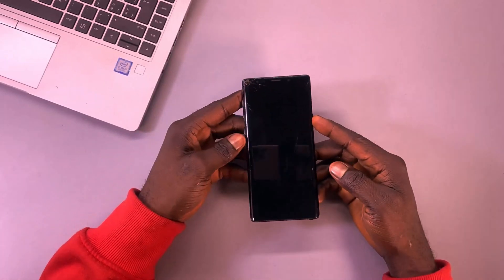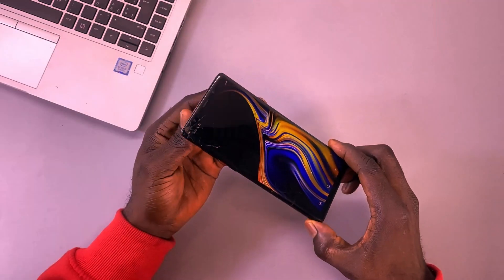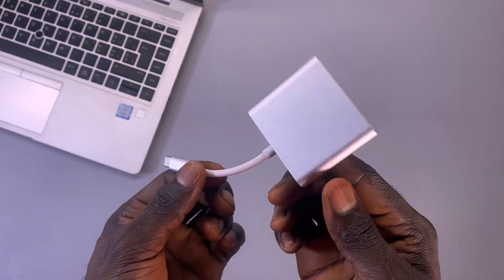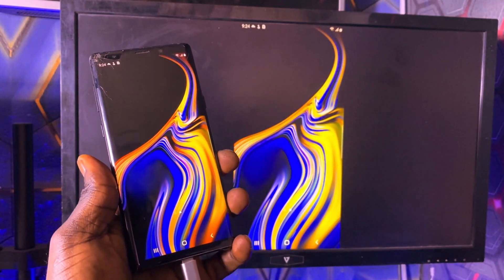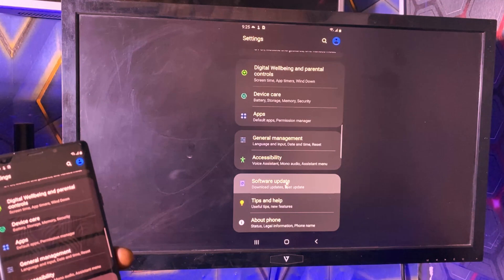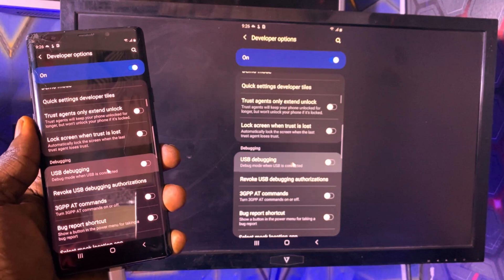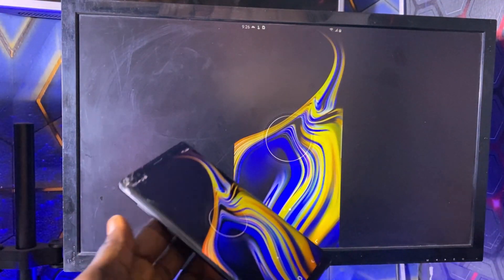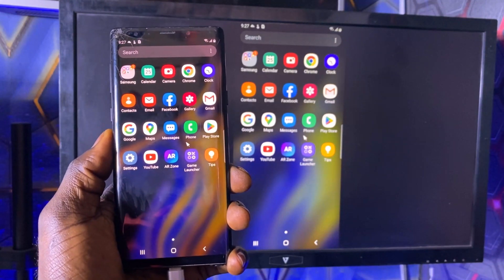How To Enable USB DEBUGGING On A BROKEN SCREEN ANDROID - TURN ON USB DEBUGGING 2025.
➡️ABOUT THIS VIDEO⬇️
Got a broken Android screen and need to enable USB debugging? I know how frustrating that can be—but don’t worry, I’ve got your back! In this video, I’ll walk you through the exact steps to get it done, so you can access your device and recover your important data.

➡️Make sure to watch till the end so you don’t miss any key steps! Let’s get started!

➡️RELATED⬇️
1. How to enable USB debugging on a broken Android screen.
2. Steps to turn on USB debugging without a working screen.
3. Can you enable USB debugging if your screen is unresponsive?
4. How to access your Android phone when the screen is broken.
5. Turn on USB debugging with a black or cracked screen.
6. Recover data from a phone with USB debugging disabled.
7. Unlocking USB debugging mode on a damaged Android device.
8. How to enable USB debugging using a PC or ADB commands.
9. Is it possible to turn on USB debugging with no touchscreen?
10. Ways to control your Android phone with a broken screen.
11. Enable USB debugging without touching the screen.
12. How to use an OTG cable to enable USB debugging.
13. Access developer options with a broken Android screen.
14. How to retrieve files if USB debugging is turned off.
15. Steps to activate USB debugging on an unresponsive phone.
16. What to do if your screen is broken and you need USB debugging.
17. Can you enable USB debugging remotely? Here’s how.
18. Fixing a broken screen and turning on USB debugging.
19. How to enable USB debugging without unlocking your phone.
20. Quick ways to access your Android with a damaged display.
21. No Touchscreen? No Problem! Enable USB Debugging on Android (
22. How to Enable USB Debugging on a Dead Screen – Android Tricks
23. Fix Broken Screen & Enable USB Debugging on Android – Quick Guide